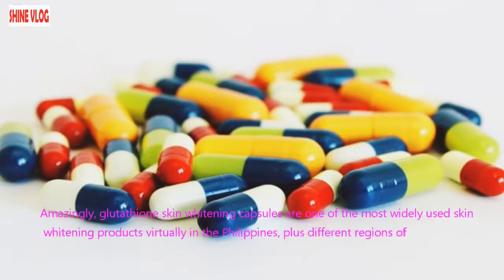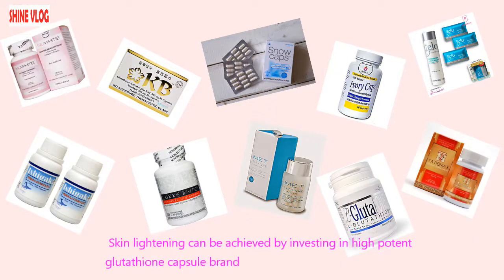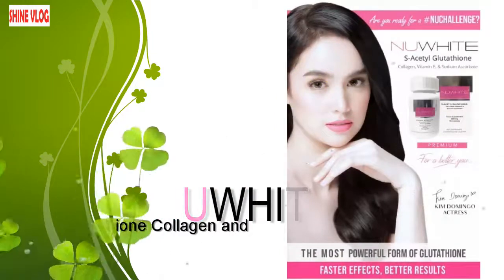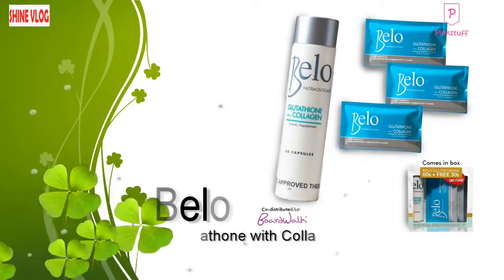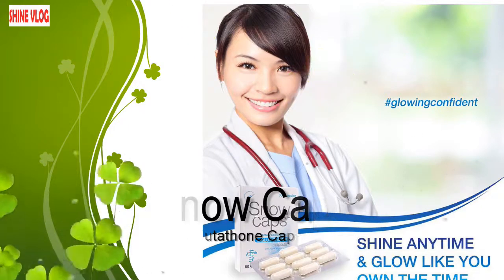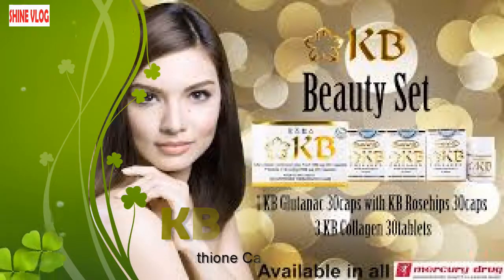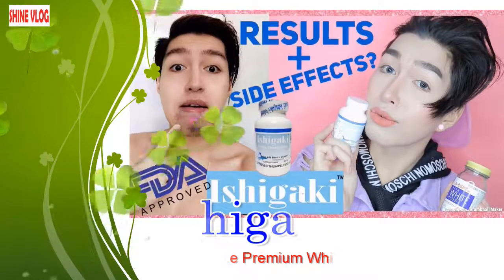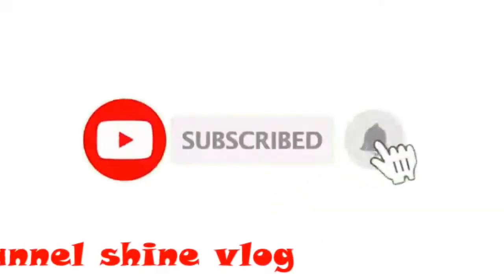Top Effective Whitening Pill 2019